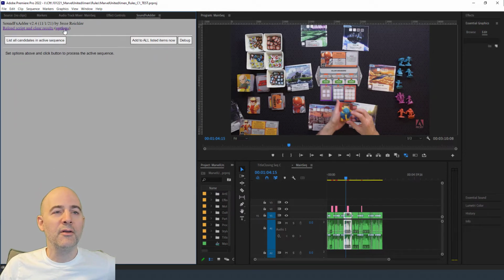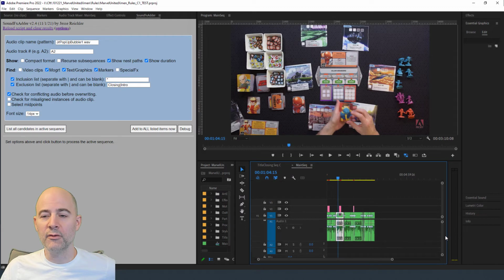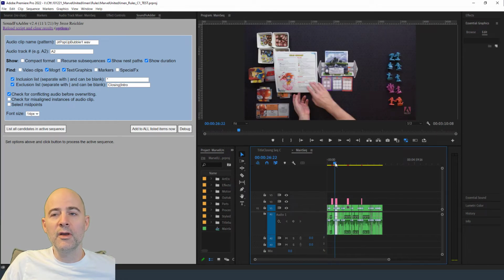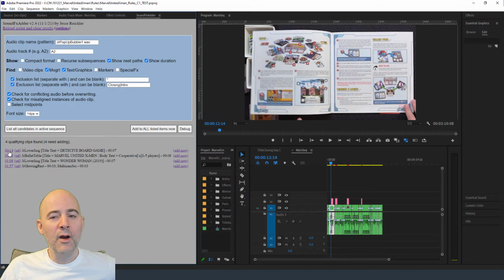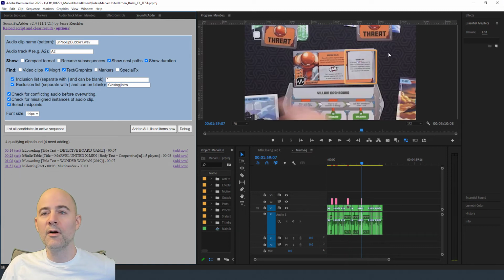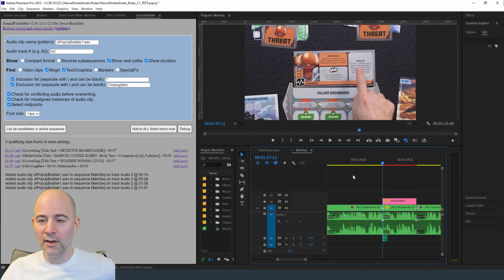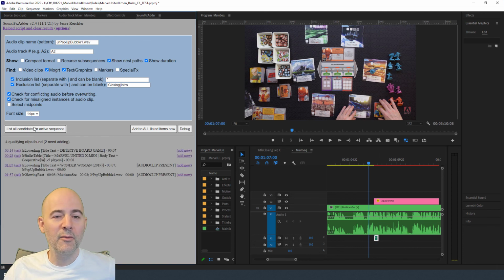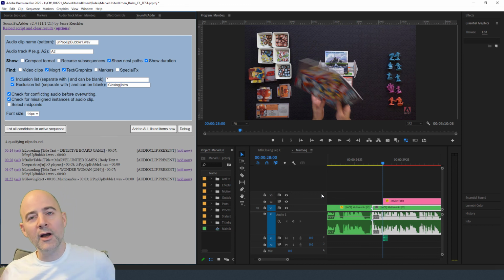Adobe Premiere Extension - Tutorial: SoundFxAdder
The SoundFxAdder Adobe Premiere extension scans the active sequence looking for MOGRTs and graphics/text itemes, and can add a configurable sound effect to a target audio track whenever one is found.

This can be useful to give the user an auditory "bleep/bloop" sound whenever something comes on screen.

Options include the ability to filter only on certain mogrts, check for possible audio conflicts, and report instances where the sound effect clip is found misaligned.

Shows a list of all candidate locations and let's you add the sound effect in a single batch operation, or quickly jump around to candidate locations and manually add the effect when desired.